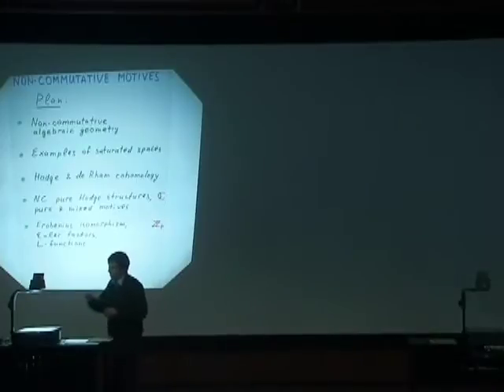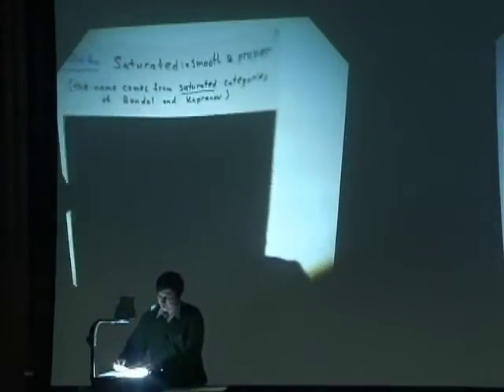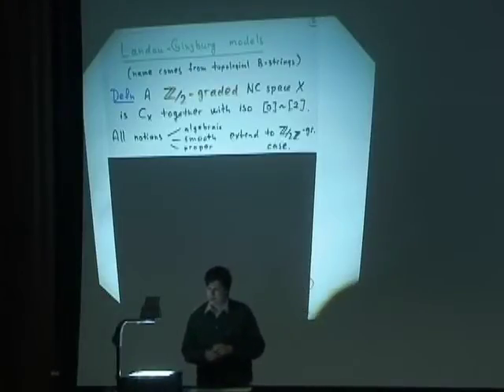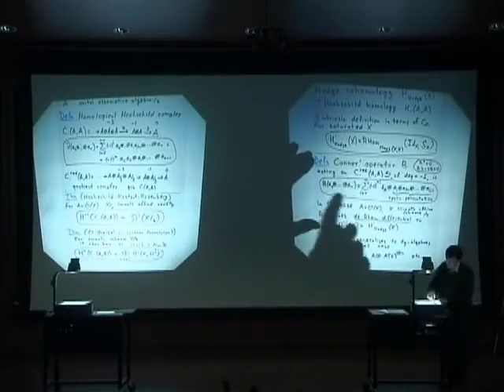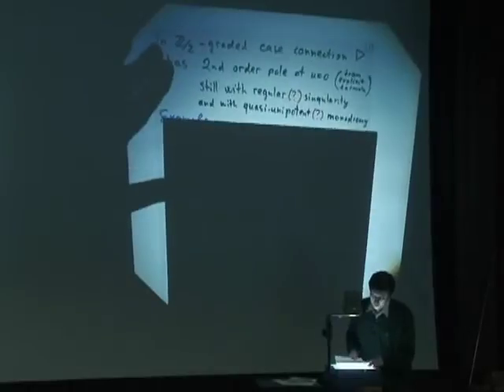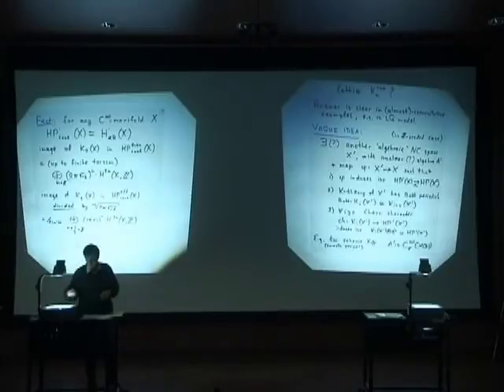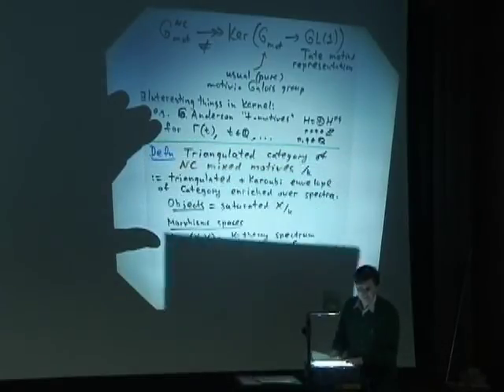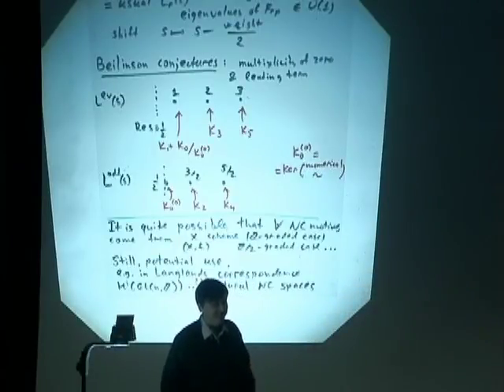Non-commutative motives - Maxim Kontsevich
Geometry and Arithmetic: 61st Birthday of Pierre Deligne

Pierre Deligne, Professor Emeritus, School of Mathematics. On the occasion of the sixty-first birthday of Pierre Deligne, the School of Mathematics will be hosting a four-day conference, "Geometry and Arithmetic" from October 17 to October 20, 2005.

The objectives of the conference are to bring together scholars from a variety of mathematical fields with a common interest in the methods and ideas that Deligne has introduced into mathematics and to describe some recent advances in different areas of mathematics in a way that is accessible to non-experts from other fields.